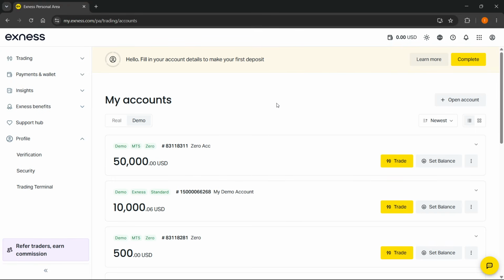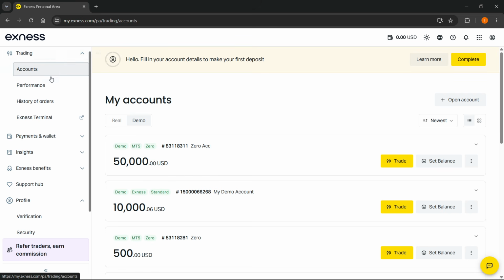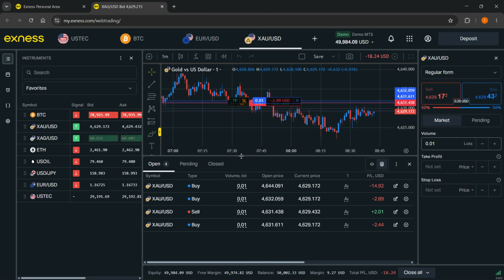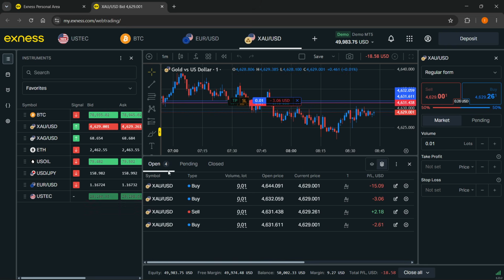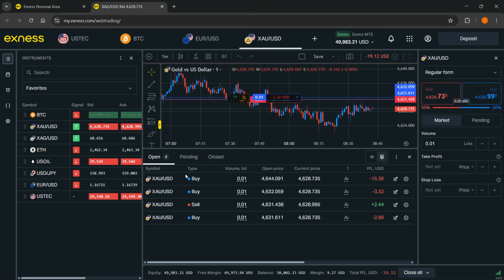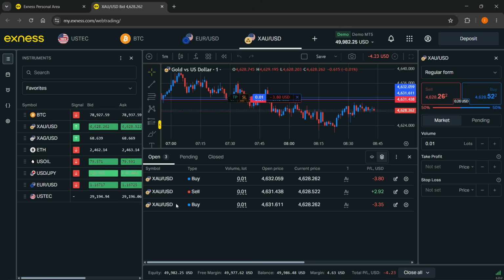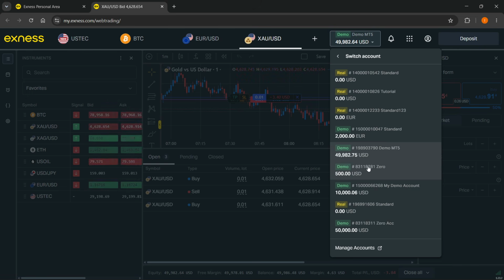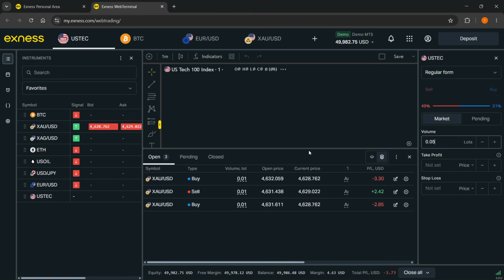How To CLOSE A POSITION On Exness (QUICK & EASY) 2026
In this video, I'll show you how to close a position on exness. This is a full guide on how to effectively manage your trades by closing positions within the Exness platform in 2026. In case you've been trying to find the steps to close your trades on Exness, this is the video you need to see!